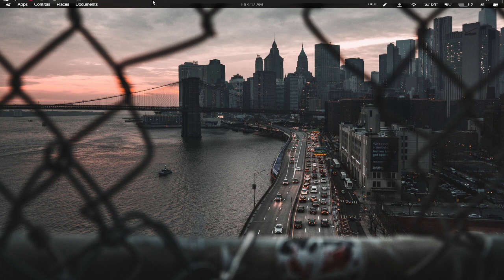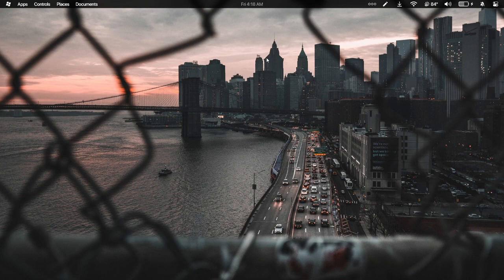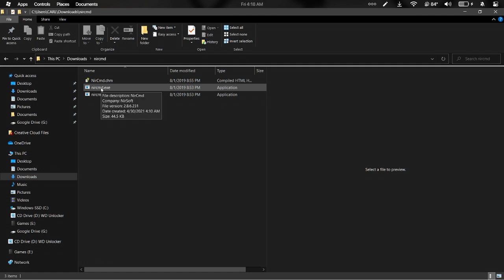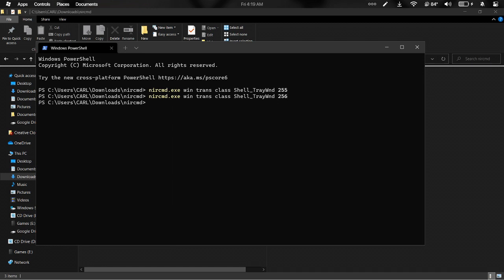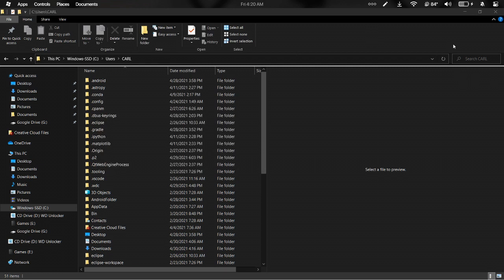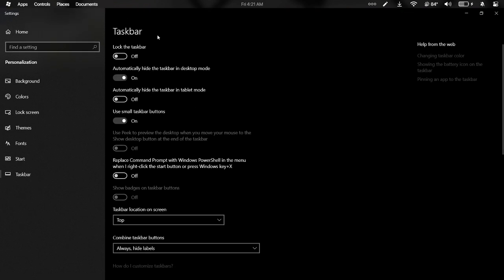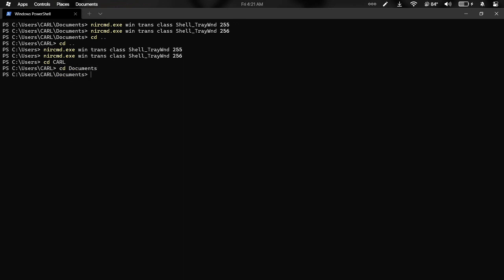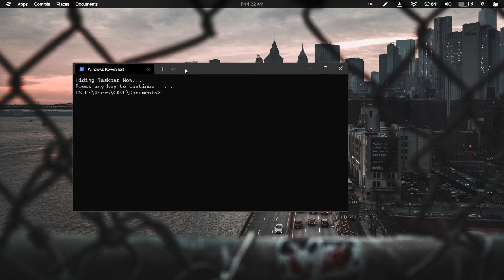How to Permanently Hide Windows Taskbar(Not Autohide)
Commands:
ShowTaskbar: nircmd.exe win trans class Shell_TrayWnd 255
HideTaskbar: nircmd.exe win trans class Shell_TrayWnd 256

Scripts:
Batch Script(put nircmd.exe in user folder):
@ECHO OFF
cd C:\Users\[YourUserNameHere]\
nircmd.exe win trans class Shell_TrayWnd 256
ECHO Hiding Taskbar Now...
PAUSE

Batch Script(if you install nircmd through chocolatey or added it to sys path via env variable):
@ECHO OFF
PAUSE